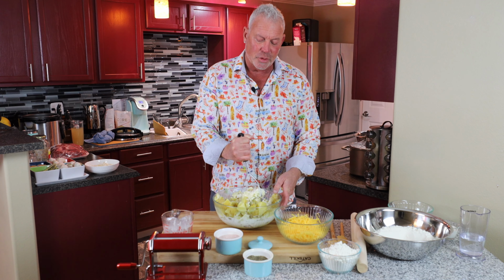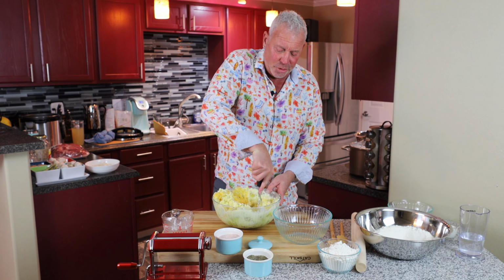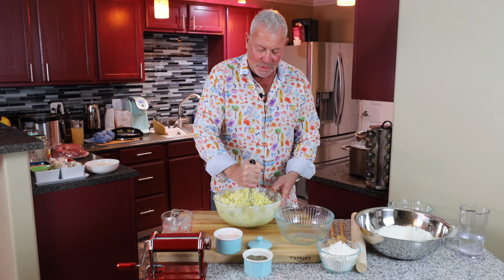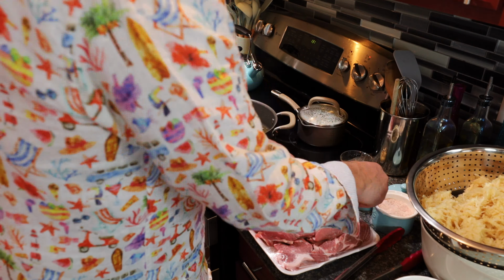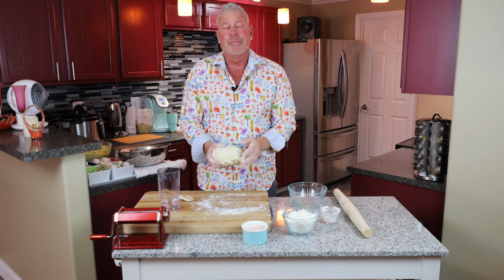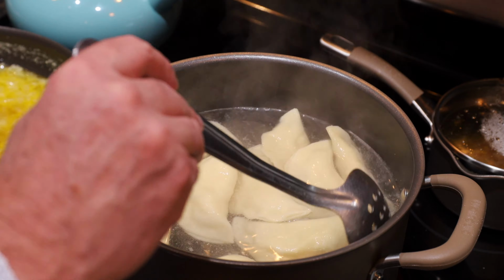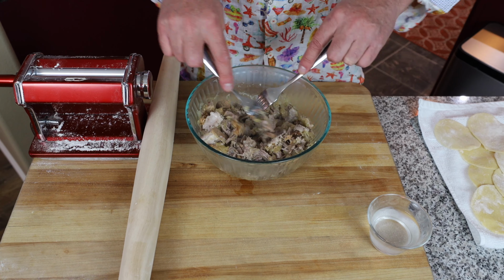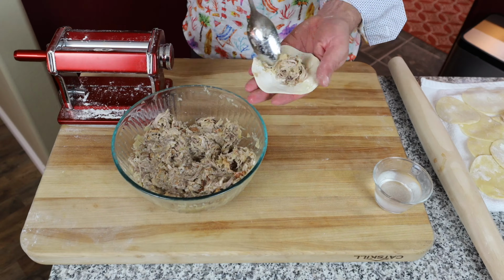My Grandmas 99 Year Old Pierogi Recipe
Pork and Sauerkraut Pierogi filling

4 Pounds of pork shoulder country spare ribs bone out.
1 Pound of Bacon.
1- 64 oz Large jar of Farmans Barrel cured Sauerkraut. Drained keeping juice for later.
3 Tbs of Garlic
2 sweet yellow onions

Cut the 1 pound of bacon in 1/2 inch slices fry until a little brown to render the bacon,  separating the bacon from the grease. Take the bacon out of the pan and starts salting and peppering the country spare ribs with a generous amount and fry for 2 to 3 minutes on each side, at this time when all of the ribs are sealed add them to the insta pot. Then take the 1/2 cup of bacon grease fry the onions and garlic for about 3 to 4 mins when done drain and put in the insta pot with the bacon, once that is done take the drained sauerkraut and fry for several mins. Add the Sauerkraut to the instant pot. The last step is to add the Juice from the Sauerkraut to the insta pot and set on meat setting for 1 hour pressure cooking. Once that is done cooking and cooled take 2 forks and shred the pork and sauerkraut together this will be the filling.

Dough Recipe for Pierogi
6 cups of all Purpose flour
6 whole eggs
1 tablespoon salt
1/2 cup of sour cream
1 cup of Water plus or minus

For this dough recipe I like to add 1 egg for 1 cup of flour it make the dough very tender not like rubber. Take the 6 cups of flour and in a large bowl combined the flour, make a well in the middle of the flour adding the 6 eggs, salt and sour cream combine, adding the water slowly you will know if you need less water or a little more depending on ur humidity of the area you live in. Need the dough for at least 5-7 mins fully folding and needing until smooth and putting it in a ball pressing with ur finger and see if it bounces back at you! Let rest for 20 mins so the gluten can rest. I like putting mine in the refrigerator, I then take it out and separate the ball into 8 sections. Now is the time to use a little extra flour to dust each separated piece when you rollout out. I would also put the dough your not using in a ziplock bag to keep it soft and moist. I have a atlas pasta roller so I take that, with a rolling pin and start rolling and feeding it into the atlas from 0 to number 4 I like to stop rolling the Dough at number 4 . Once rolled out take a 3/12 to 4 inch cookie cutter or something that is sharp to cut the circle for the dough out, I personally like using my grandmothers percolator coffee lid. Make sure when making the perigees to use water with the tip of your finger around the edge so that it seals properly and let rest for about 15 minutes before boiling so you don’t end up with all the filling leaked out of your pierogi